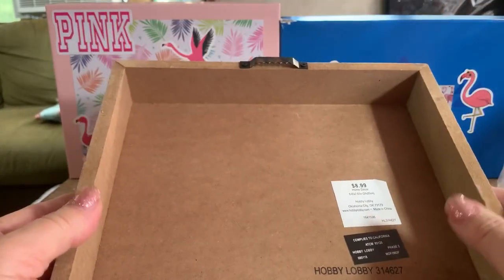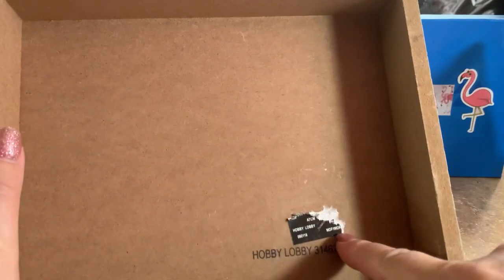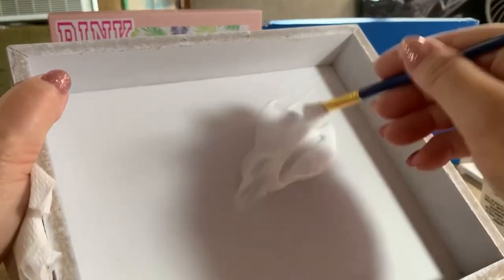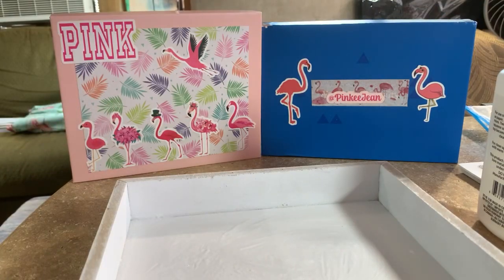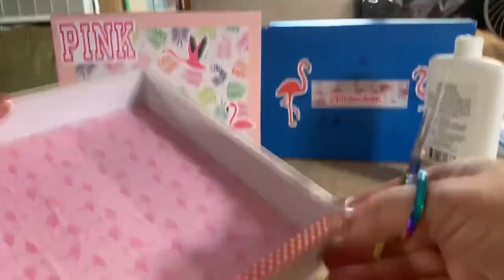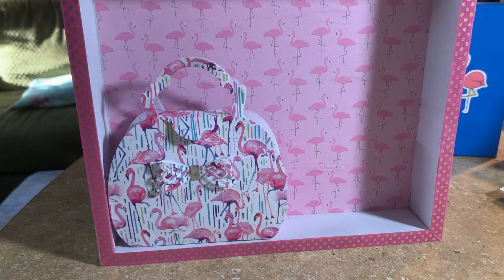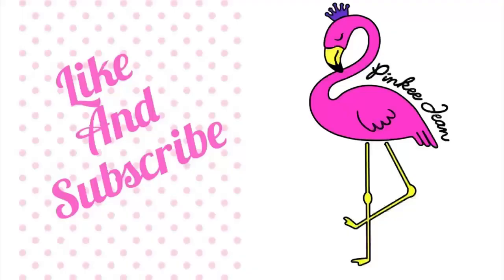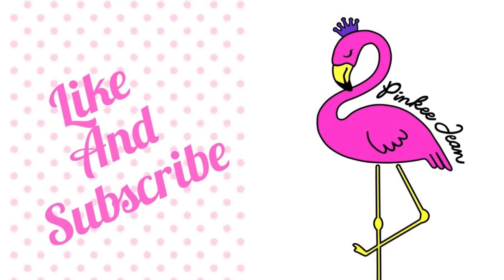It’s a Collab createyourownshadowbox | October 2023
It’s all about a Multi Channel Collab with beautiful people

Snail Mail:
Jean Pascual